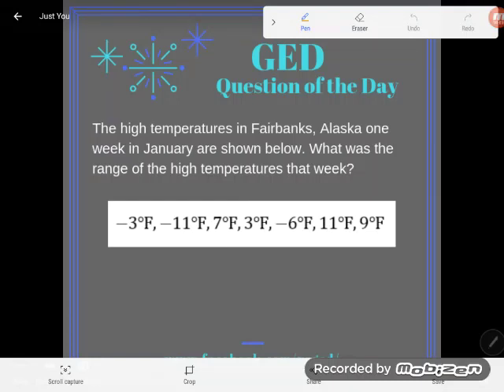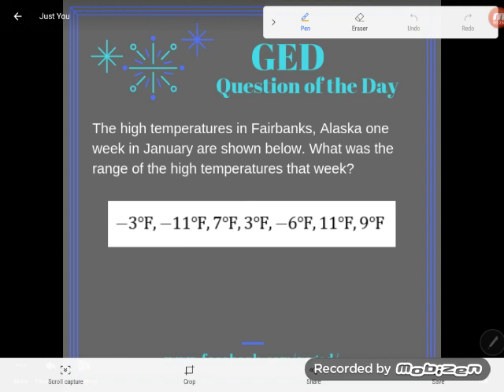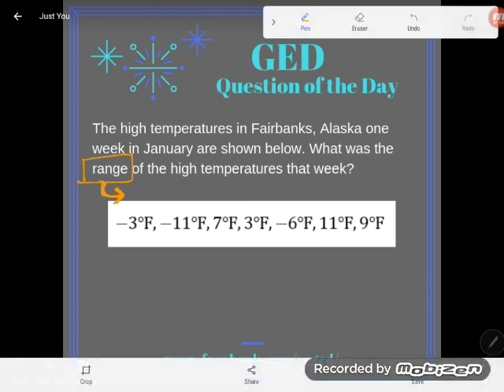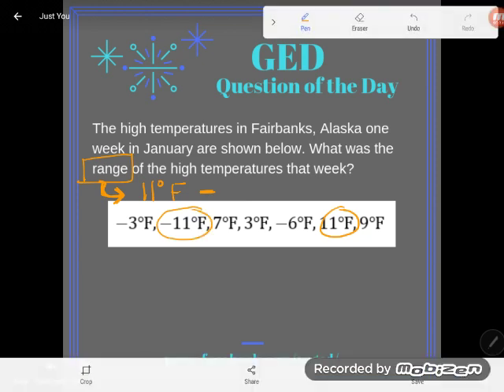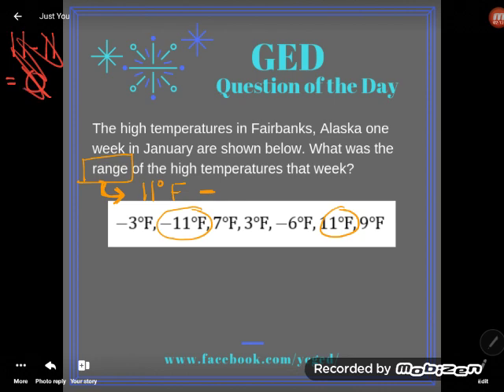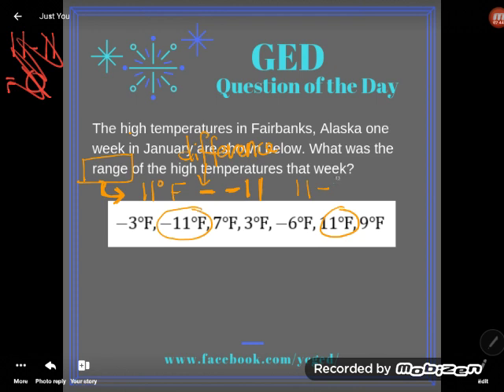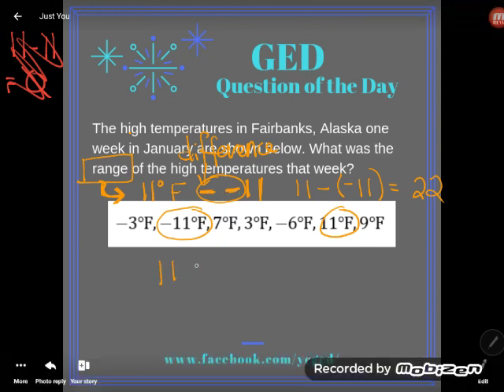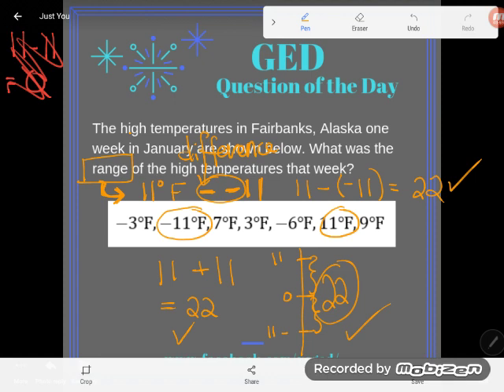GED® QOD: Range Challenge Problem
Range can get challenging when negative numbers get involved. Follow along as Kate teaches you to avoid the most common student error on problems like this.